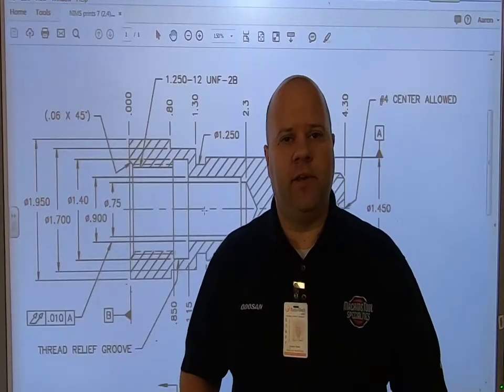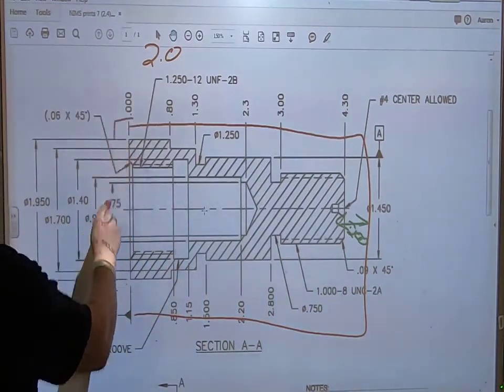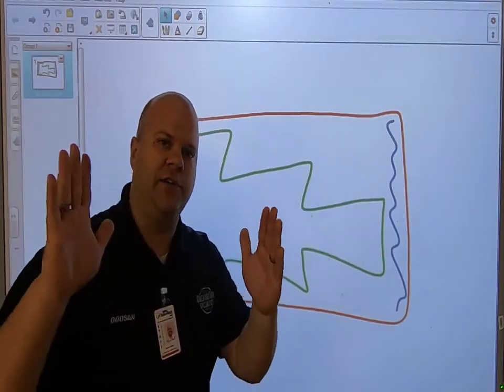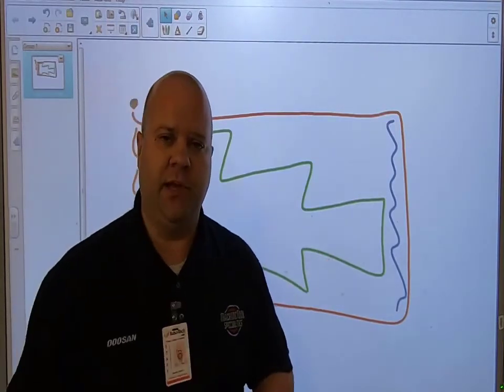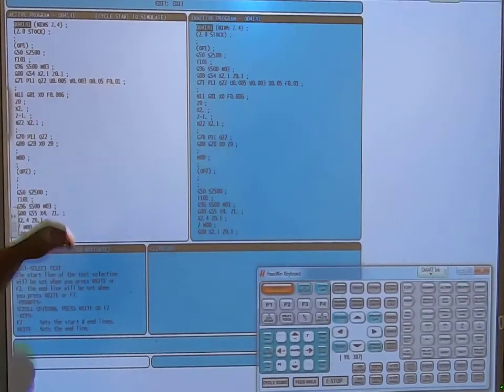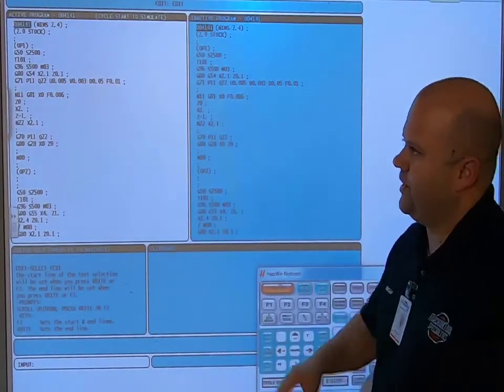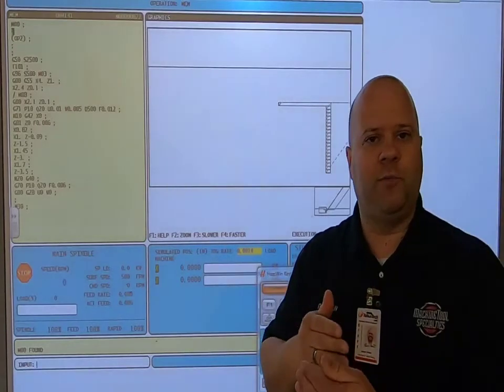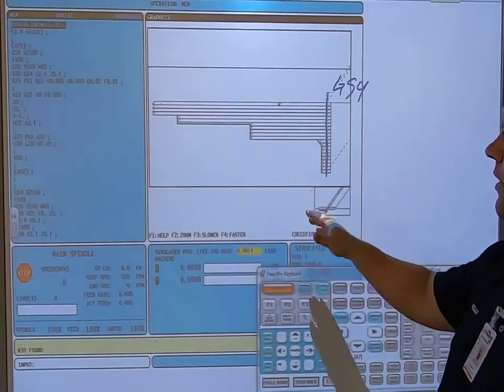Using Multiple Work Offsets On a CNC Lathe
This video will help give understanding on how to correctly and efficiently setup and OP1 and OP2 flip part on a CNC lathe